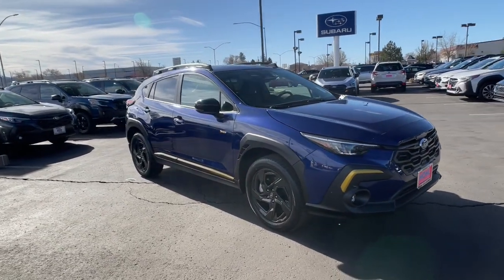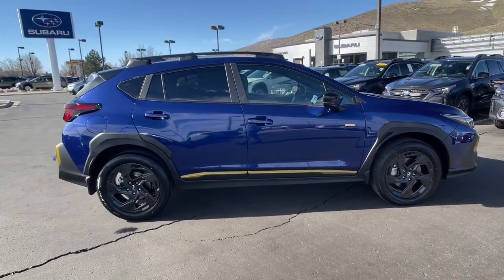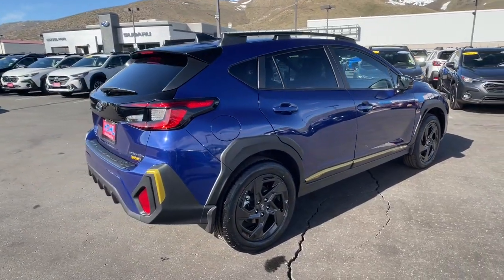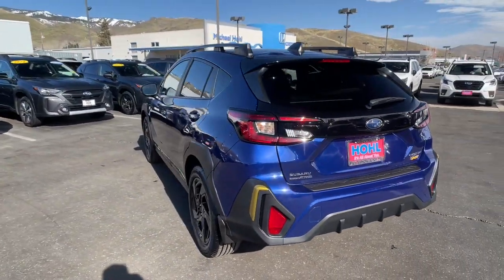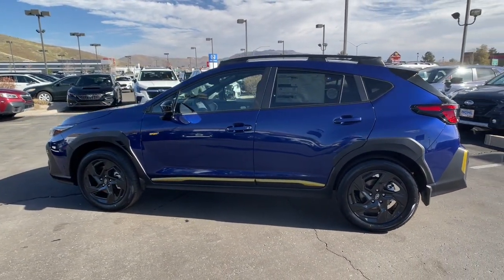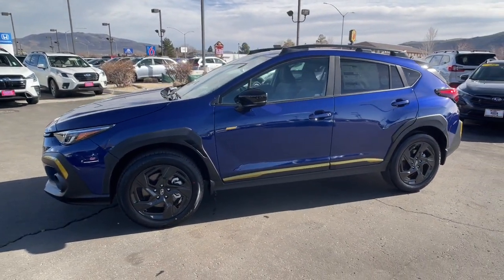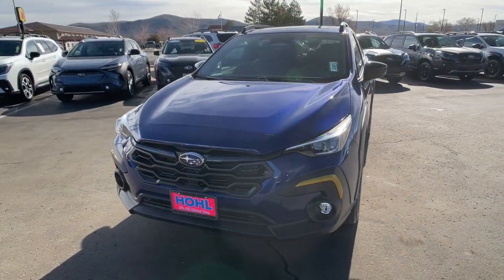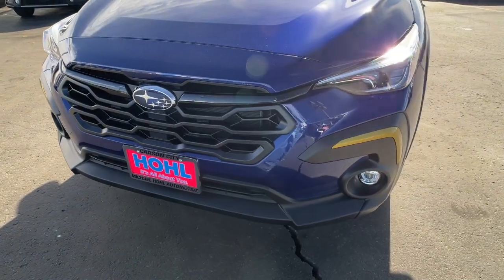2024 Subaru Crosstrek Sport NV Carson City, Reno, Lake Tahoe, Northern Nevada, Susanville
New 2024 Subaru Crosstrek Sport available at Michael Hohl Subaru located in 2910 S Carson St, Carson City, NV, 89701. Servicing the Carson City, Reno, Lake Tahoe, Northern Nevada, Susanville area.

Look no further than the  2024  Subaru Crosstrek. This ruggedly styled Crosstrek delivers peace of mind wherever the road may lead. From its all-weather capability to its high marks for safety, this compact crossover inspires confidence. The following are some of this vehicles highlighted options: Apple Carplay®/Android Auto®, Intelligent Auto on/off High Beams, Pre-Collision System, Lane Departure Warning, Keyless Entry, All Wheel Drive, Fog Lamps, Keyless Start, Premium Sound System, Remote Engine Start. Get the features you want at an affordable price in this well-appointed Crosstrek. Come in for a fun and easy test drive. Our team will make it the best part of your day.